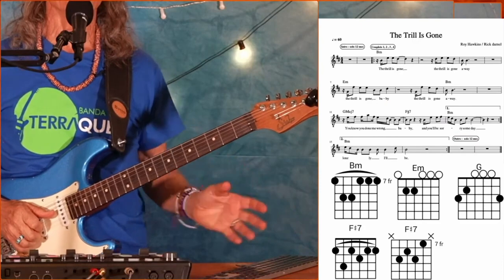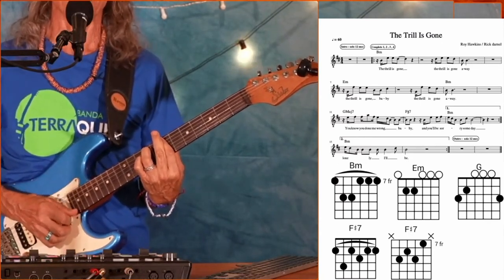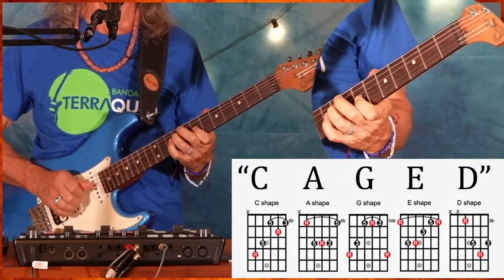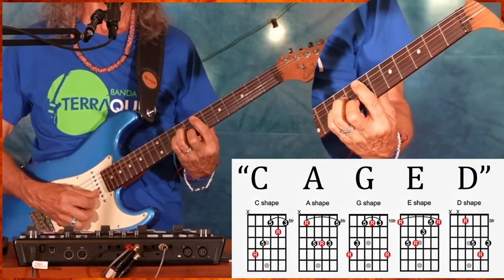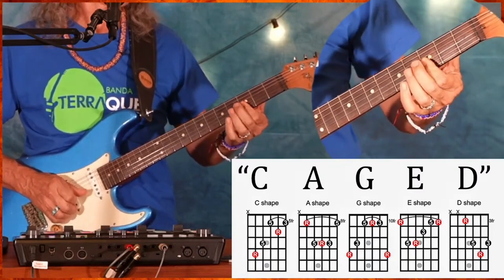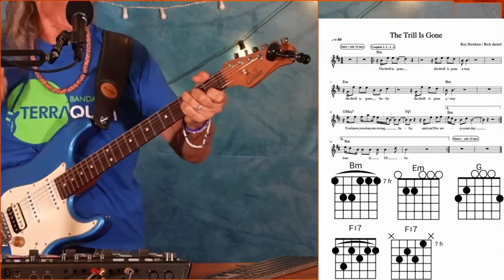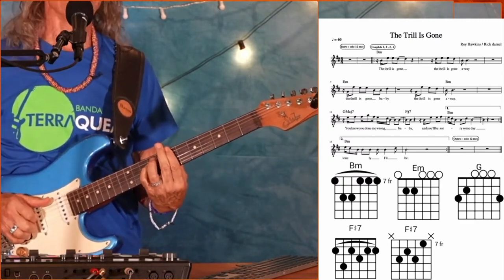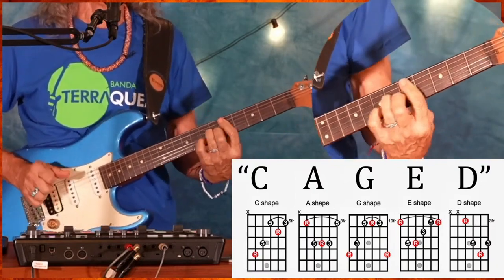GUITAR LESSONS: HOW TO PLAY THE THRILL IS GONE BY B B KING (LESSON 10, Q2-2024)